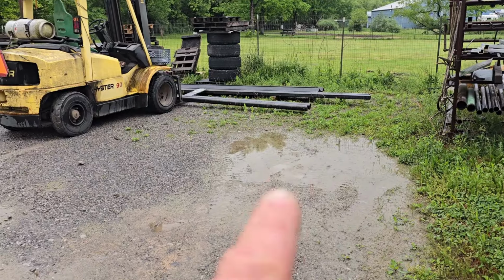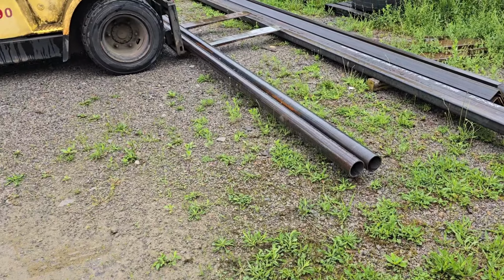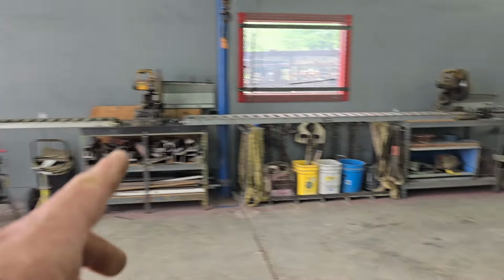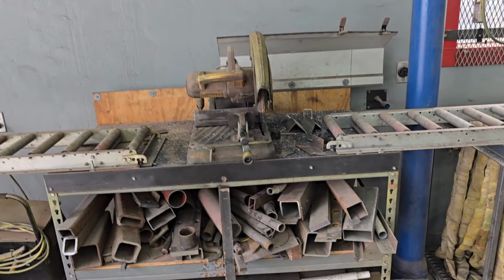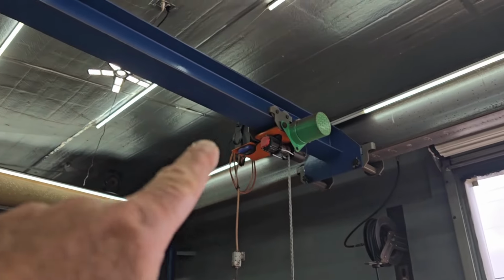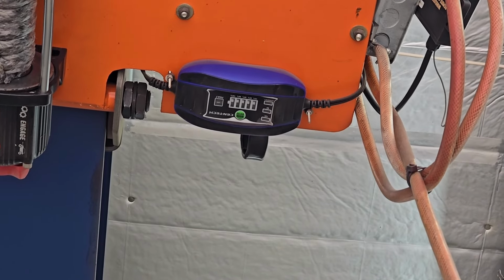Cutting some pipe in the shop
Using the roller rigs and the Dewalt 872 chop saw I cut some pipe fir an upcoming job.